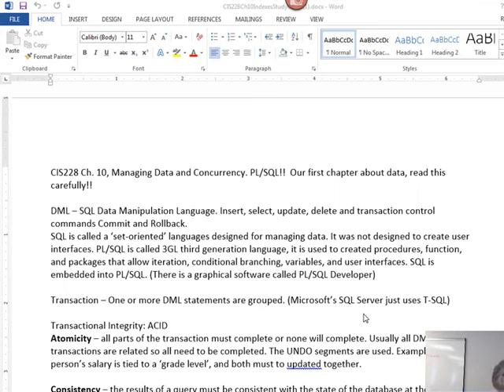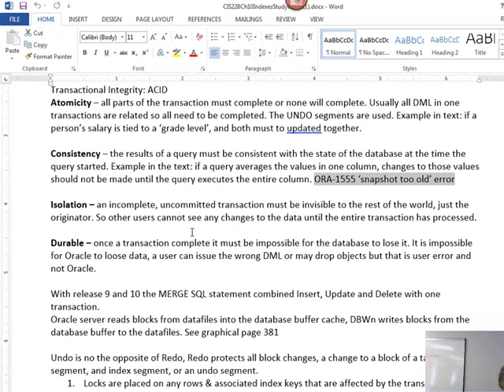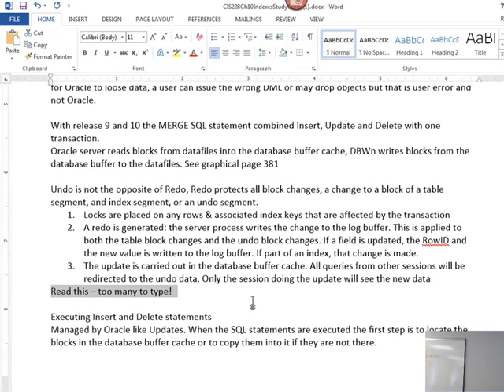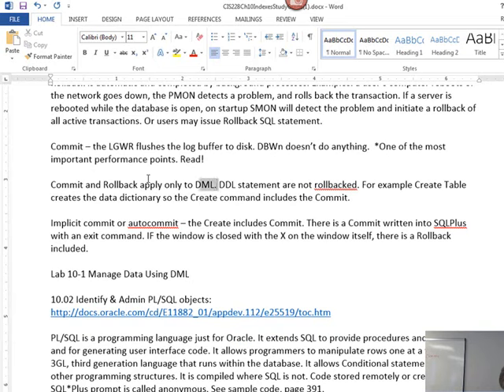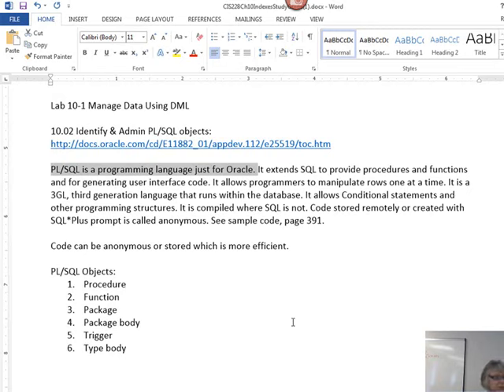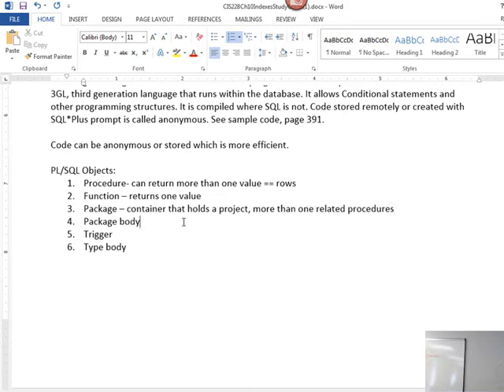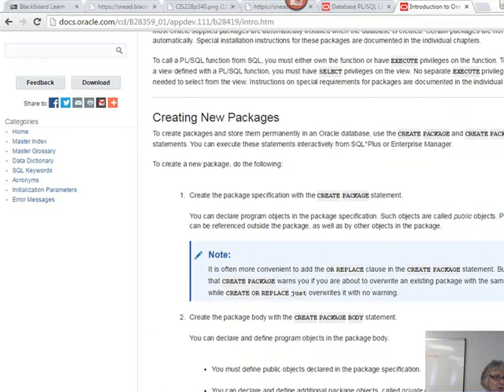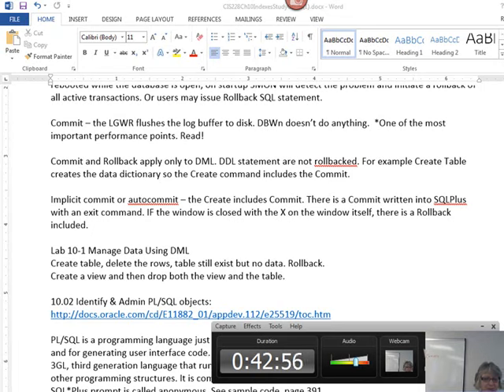CIS228Ch10Labs1 2 20150909 125925 29